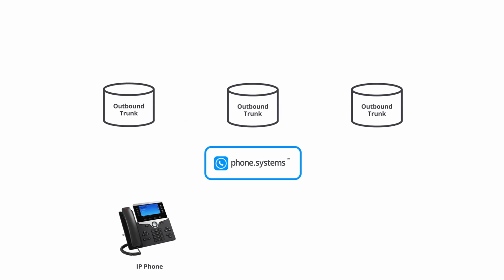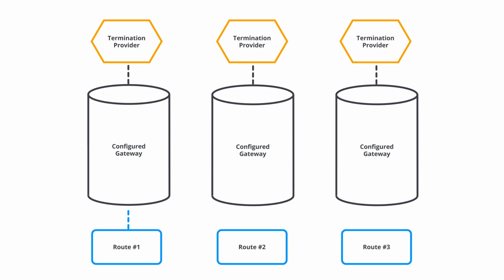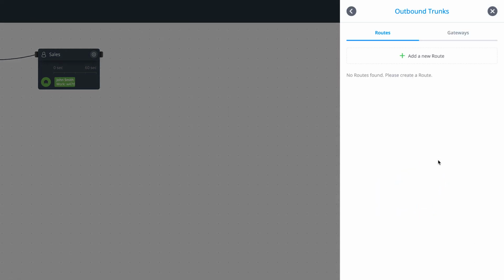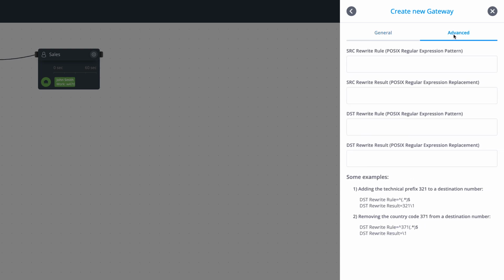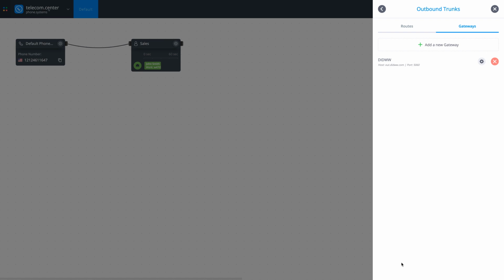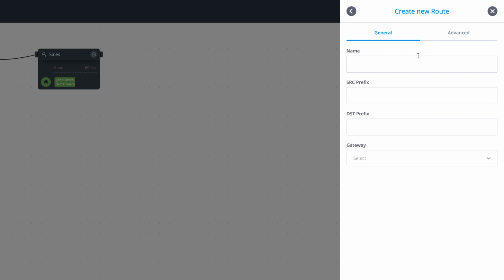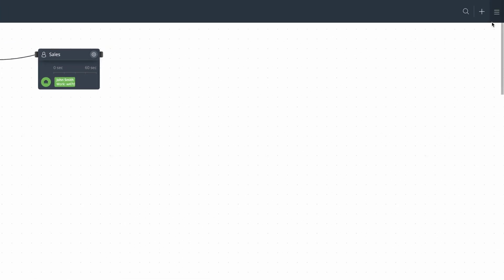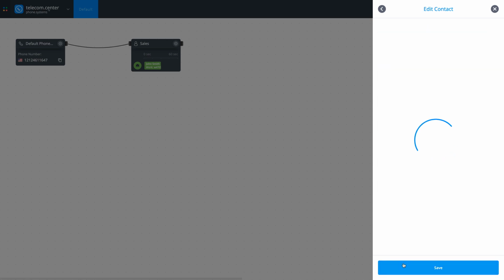Configuring Outbound Trunks in phone.systems™ for outgoing calls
Video explaining how to configure Outbound Trunks in phone.systems for outgoing calls

phone.systems™ is a product of telecom.center™ - advanced telecommunications for your customers.